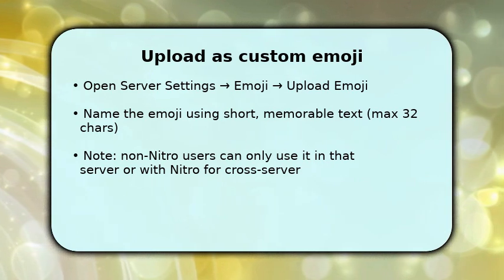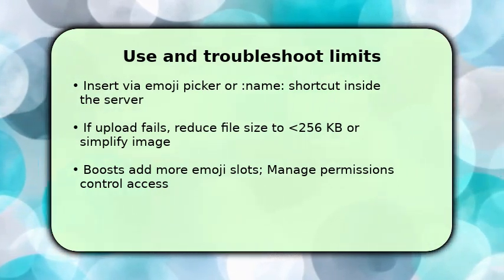How to Use Stickers on Discord Without Nitro (only Way)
Discover alternative methods for using stickers on Discord without a Nitro subscription. This video guides you through various tips and tricks to enhance your communication within the platform, ens extricate creative ways of personalizing messages with limited resources.